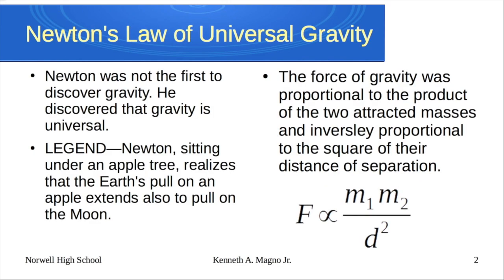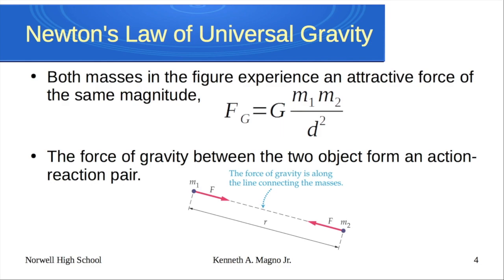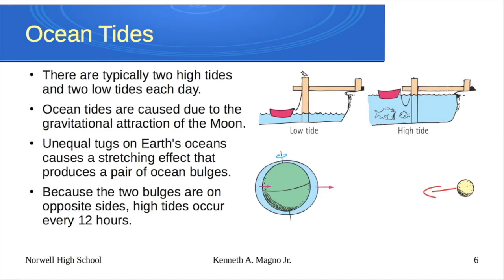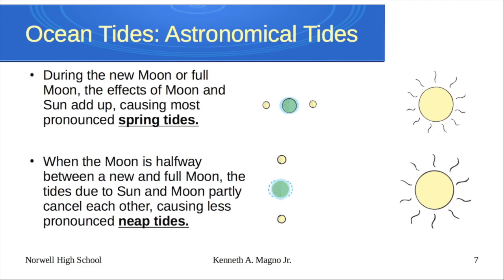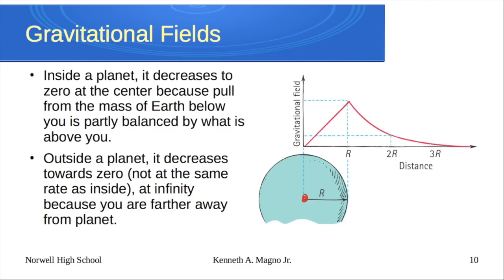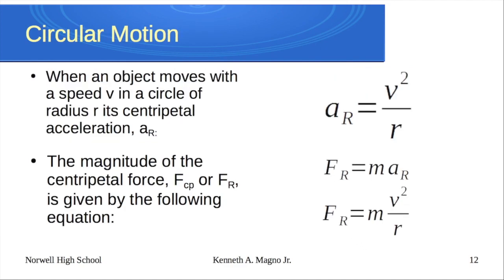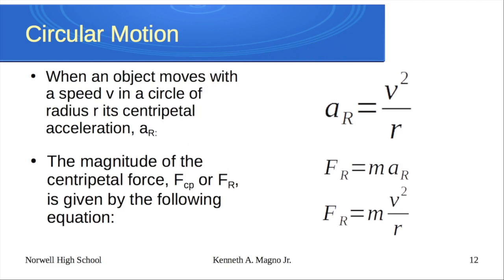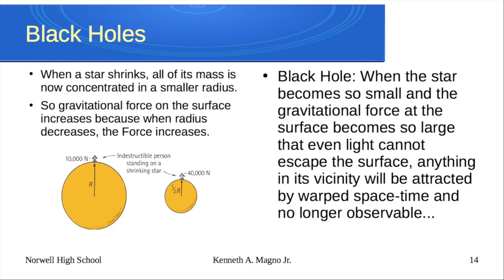Unit 06: Gravitation: Honors